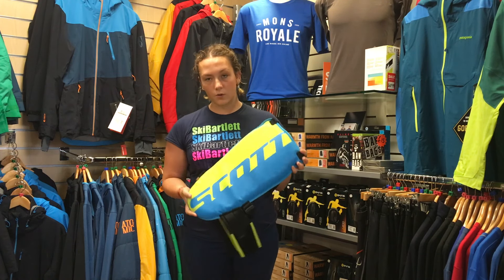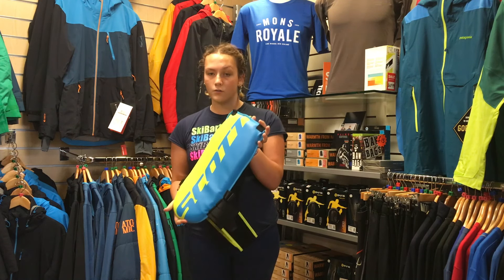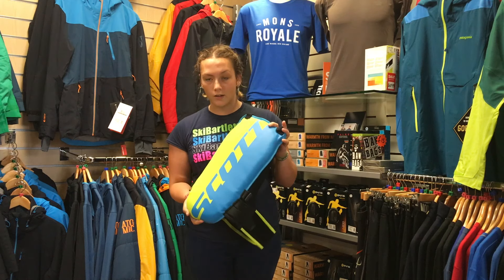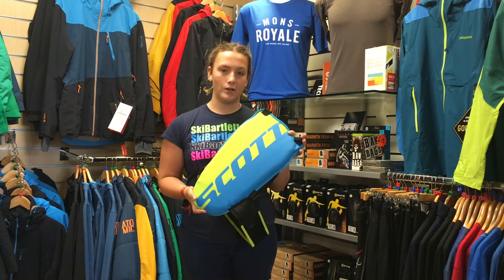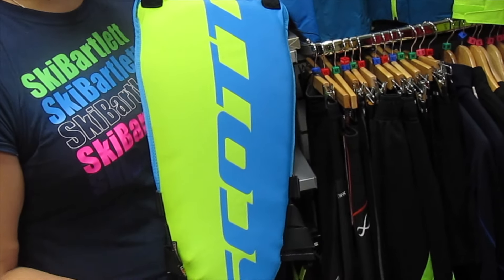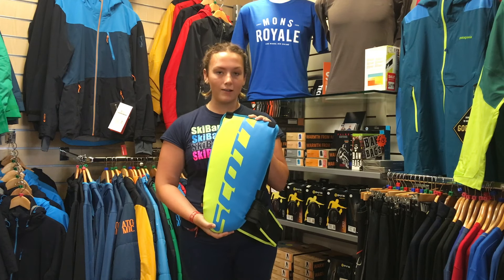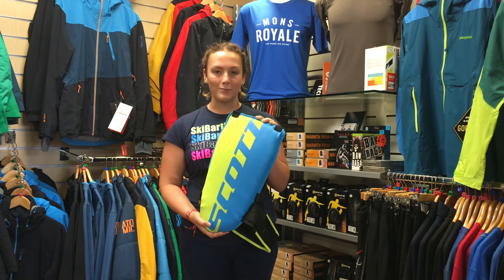Scott ActiviFit Kids Vest Protector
Junior back protector from Scott. This youth version of the vest back protector is ready for everything from rough-and-tumble days learning on the nursery slope to more adventurous exploration. Soft plyable D30 impact resistant material makes this back protector comfortable to wear, but it's stiffening properties on impact makes it super safe. It looks cool, feels great and it's super safe. Kids will want to wear this.
Comfortable & soft.
Everyday skiing
D3O® plate
Stretchable and breathable mesh
Removable soft protective back plate featuring Actifit design
Full-zip closure
Adjustable hook and loop belt
Cute pink design
Length of D30 section on XXS 32.5 cm
Length of D30 section on XS is 37.5 cm
Berry Pink/ Bermuda Blue
£69